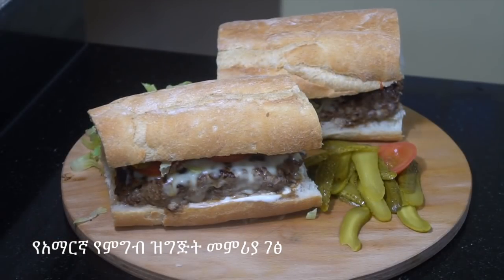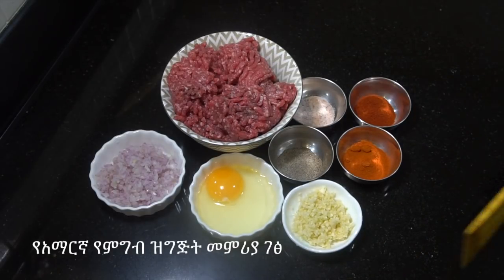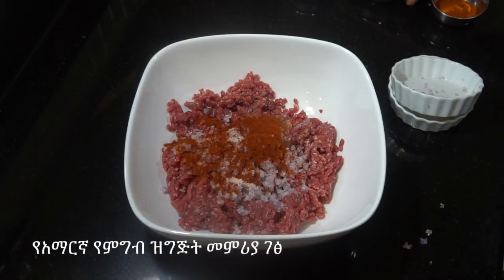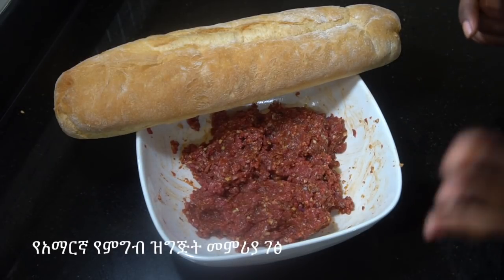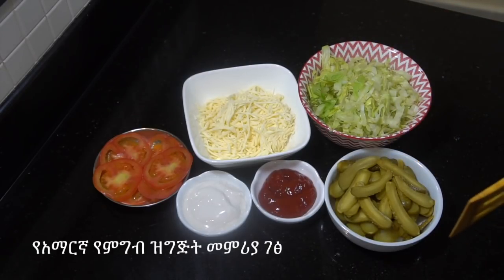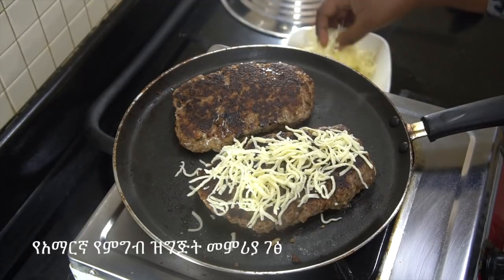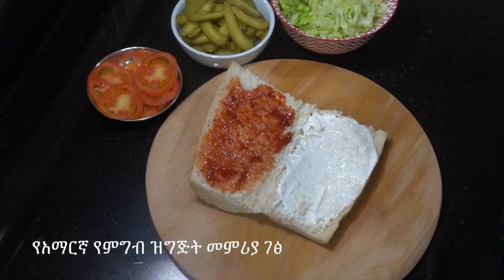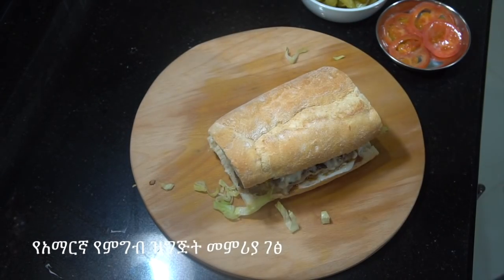Homemade Burger - Easy Burgers - የአማርኛ የምግብ ዝግጅት መምሪያ ገፅ - Amharic Cooking Channel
Homemade Burger - Easy Burgers - የአማርኛ የምግብ ዝግጅት መምሪያ ገፅ - Amharic Cooking Channel - እንኳን ወደ ምግብ ዝግጅት መምሪያ ገፃችን በደህና መጡ። ይህ ገፅ የመላው አለምን የምግብ ዝግጅት መምሪያ የያዘ ሲሆን በኢትዮጵያ ብሄራዊ ቋንቋ አማረኛም የቀረበ ነው። ይህ ገፅ የሚያተኩረው ኢትዮጵያዊ ባልሆኑት የምግብ ዝግጅቶች ነው፤የኢትዮጵያ የምግብ ዝግጅት መምሪያ ፈልገው ከመጡ እባክወ ይህንን ሊንክ ተጭነው በተለየ ሁኔታ ኢትዮጵያዊ የሆኑ የምግብ ዝግጅቶችን ብቻ የሚያገኙበትን ድረገፅ ይጎብኙ። http፡// - Amharic Cooking Channel - Welcome to our recipe channel, this channel cooks food from all over the world and is spoken in Amharic the national language of Ethiopia. This channel will focus on non Ethiopian food, should you want Ethiopian food recipes then please take a look at our dedicated Ethiopian food website http፡//
What is Ethiopian? What is Injera, Ethiopian Bread. What is berbere? What is Ethiopian Coffee? Ethiopian butter, how do you make this? what is door? what is shiro? Ethiopian raw meat? what are Ethiopian spices? How do i get Ethiopian spices? How to make injera. What is tef? Does Ethiopia have wine? Whats is dabo? How to make Ethiopian bread. How to eat Ethiopian food. Ethiopian collard greens. Is Ethiopian food spicy? What is the capital of Ethiopia? How many languages does Ethiopia have? How do you make Ethiopian food? what is fit fit? What is Fir Fir?. Are there vegetarian Ethiopian recipes? What is awaze? Is Korarima the same as green cardamon? How to get teff? How to make door wot? What is shiro? Do Ethiopians eat Pork? Ethiopian raw meat, what is this? Does Ethiopia have beer? What is Ethiopian honey wine?

ITALIAN MEATBALLS & SPAGHETTI የጣልያን ድብልብል ጥብስ ስፓጌቲ - CHINESE CHICKEN FRIED RICE የቻይና ሩዝ ጥብስ ቦዶሮ - CHINESE SWEET SOUR CHICKEN  የቻይና ጣፋጭ  ሆምጣጤ ዶሮ - FRIED CHICKEN የዶሮ ጥብስ - VEGETABLE SOUP የአትክልት ሾርባ - ITALIAN CREAM CHICKEN PASTA የጣልያን ዶሮ ፓስታ በክሬም - LASAGNE ላዛኛ - SHEPHERDS PIE የእረኛ ዳቦ - FISH PIE  ዓሣ ዳቦ - FRIED BANANAS የሙዝ ጥብስ - BEEF STEW ስጋ ወጥ  - Burger - በርገር - egg moyo - የእንቁላል ማዮኒዝ - ካሮት ድምብላል  ሾርባ - Vegan Carrot Coriander Soup - የአማርኛ የምግብ ዝግጅት መምሪያ ገፅ - ከአዝሙድና እና ሎሚ ሻይ - Mint & Lemon Detox Tea - የአማርኛ የምግብ ዝግጅት መምሪያ ገፅ - Zucchini Pasta Amharic Recipe - የአማርኛ የምግብ ዝግጅት መምሪያ ገፅ - Courgette Kusa - INDIAN CURRY POWDER  የህንድ ከሪ ዱቄት - INDIAN CHICKEN CURRY የህንድ ከሪ በዶሮ - SWEETCORN POTATO SOUP ጣፋጭ በቆሎ በድንች ሾርባ - ITALIAN GARLIC CHICKEN TOMATO የጣልያን የነጭሽንኩርት ዶሮ ቲማቲም - ITALIAN SPAGHETTI BOLONGSE የጣልያን ስፓጌቲ ቦሎኝዝ - INDIAN VEGETABLE CURRY የህንድ የአትክልት ከሪ - COLESLAW SALAD  ሳላድ በአትክልት - RICE SALAD  ሳላድ በሩዝ - Amharic - አተር  ሜንት ሾርባ - Pea & Mint Soup Recipe - VEGETABLE FRIED RICE ቻይንኛ አትክልት በሩዝ ጥብስ - Mayonnaise Mayo - ማዮኒዝ - Tofu - ቶፉ - Hummus - WHITE SAUCE – BECHAMEL ነጭ ስልስ - ጣፋጭ ጥብስ ሙዝ sweet fried banana - Scrambled eggs with Mushrooms - እንጉዳዮች እንቁላል ፍርፍር - በቅመም የዶሮ ክንፎች - Spicy Chicken Wings - snack - ቀላል ምግብ - cheese - የደረቀ አይብ - breakfast - ቁርስ - Ethiopian Woman የኢትዮጵያ ሴቶች - Please share - ያጋሩ እባክዎ - የሙዝ መጠጥ Banana Drink - chicken rice ዶሮ እና ሩዝ - Chechebsa ጨጨብሳ ቁርስ - Ye Suf Fitfit  የሱፍ ፍትፍትና መጠጥ - How to make Misir Kik Alicha" የምስር ክክ አልጫ አሰራር - How to make Genfo የገንፎ አሰራር - How to Make Minchet Abish  የምንቸት አብሽ አሰራር - How to Make The Famous Shiro" የቀጭን ሽሮ አሰራር - How to Make Gomen Besiga" የጎመን በስጋ አሰራር - How to Make Shiro Fitfit - የሽሮ ፍትፍት አሰራር" - How to Make Two Types of Ful" ሁለት አይነት የፉል አሰራር (False banana, Enset) የቡላ አዘገጃጀት ለቁርስ